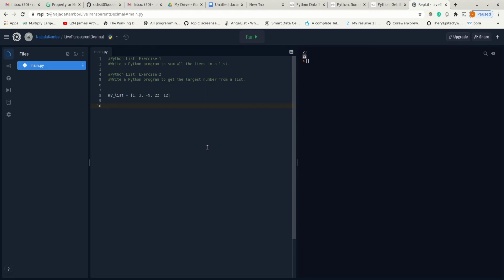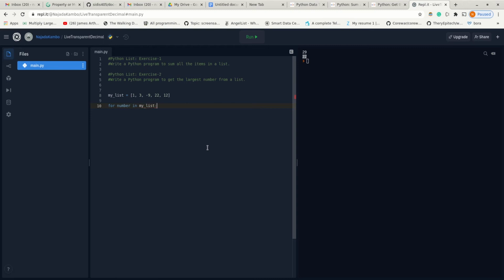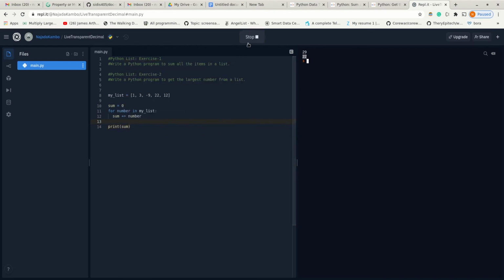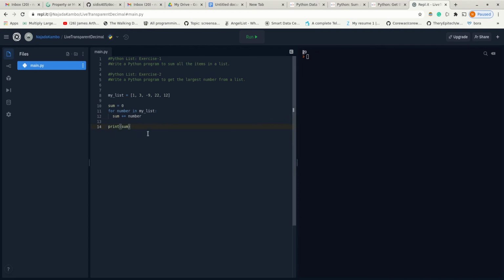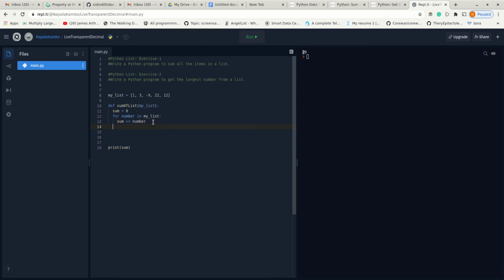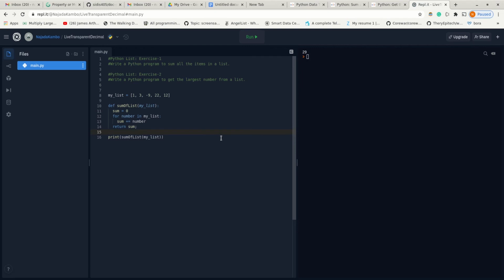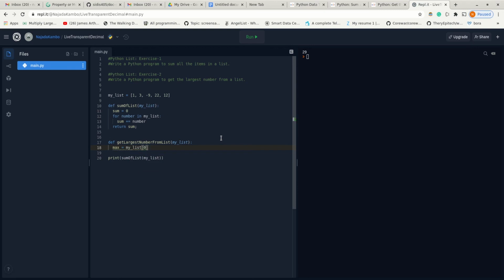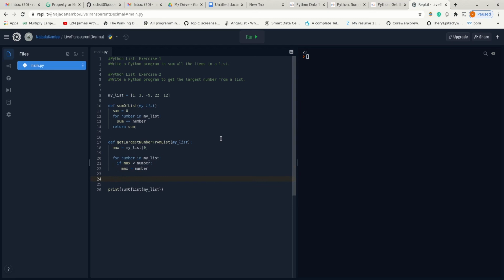Code for Albania basics in Python: Examples of list, set and tuple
4th video complement
Instructor: Najada Kambo
Theme: Examples of list, set and tuple